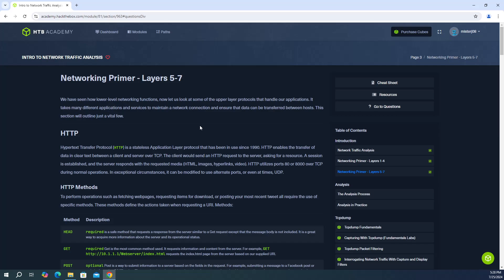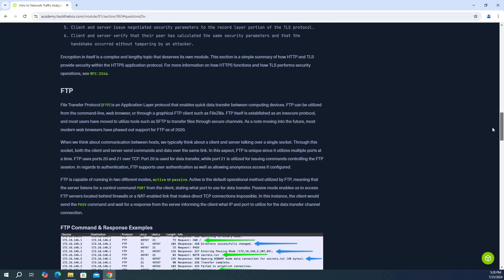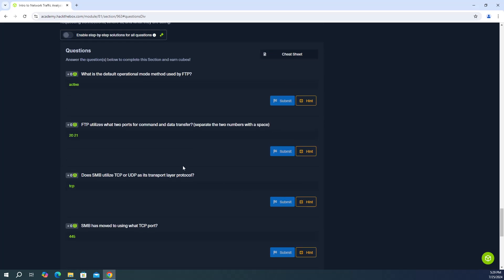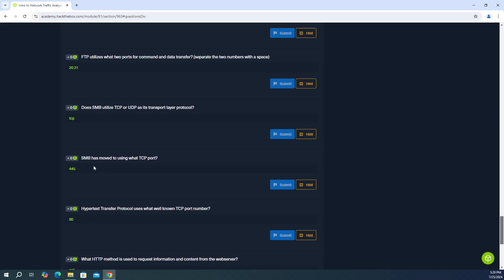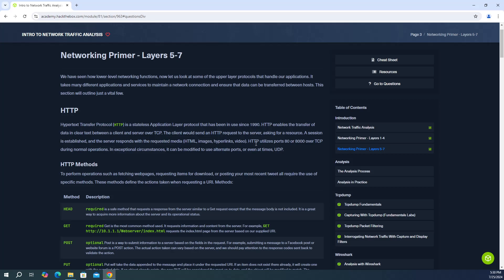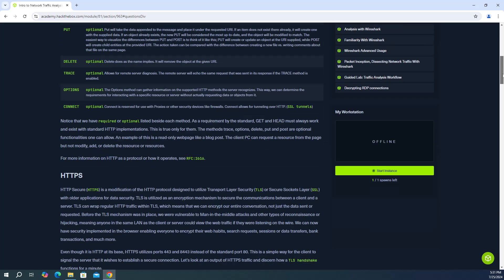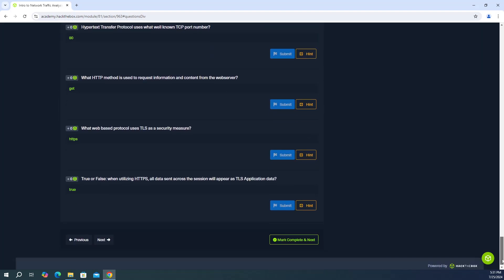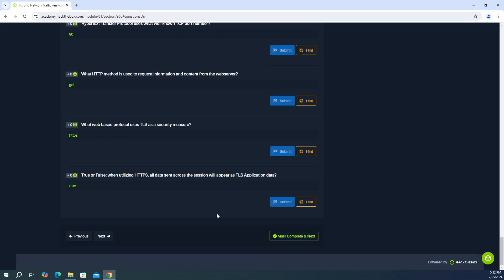HTB Academy - Intro to Network Traffic Analysis: Networking Primer(Layers5-7)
In this video, I provide a walkthrough through all the questions in the last section of the introduction which is "Networking Primer - Layers 5 - 7." This is in the "Intro to Network Traffic Analysis" Module in HTB Academy.